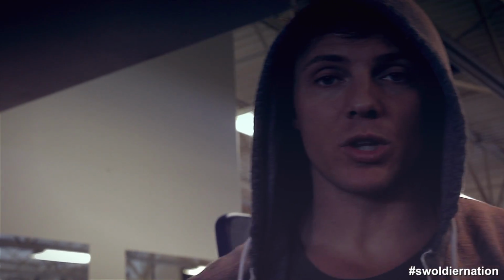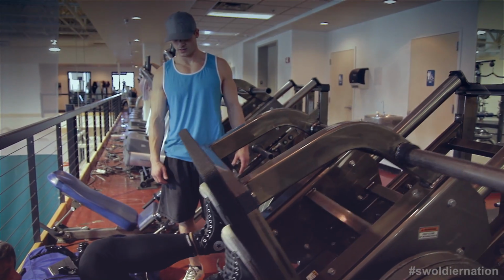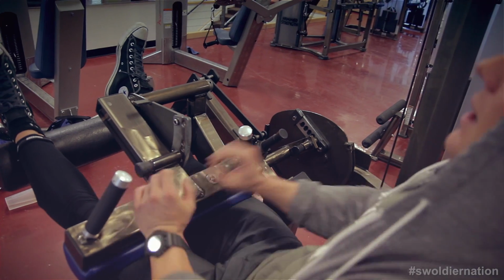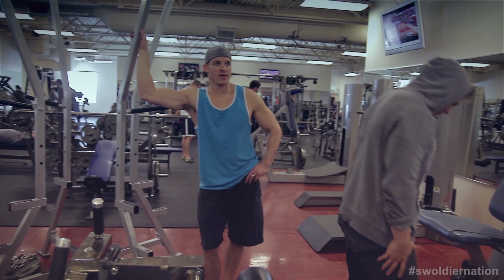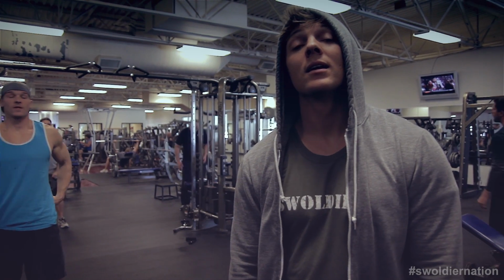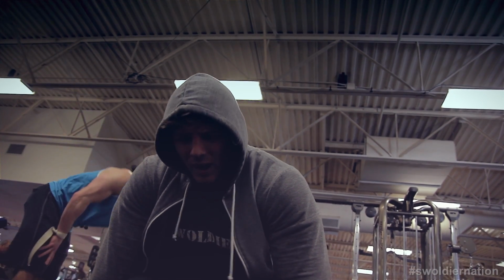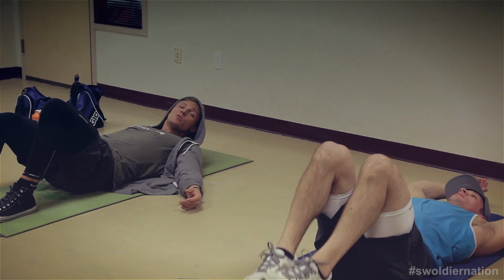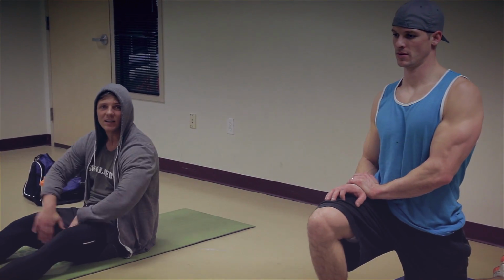Swoldier Nation - Trainer Edition - Leg day Part 2 - Quads, Hamstrings, Cooldown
Steve Cook and his training partner Chad work legs today at Idaho Athletic Club.  Part 2 includes quads, hamstrings and a cooldown.